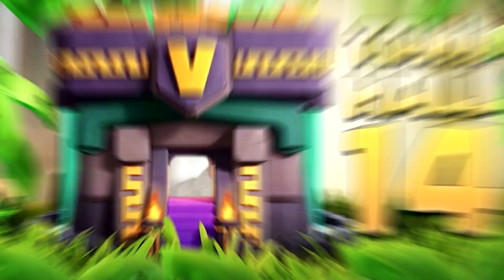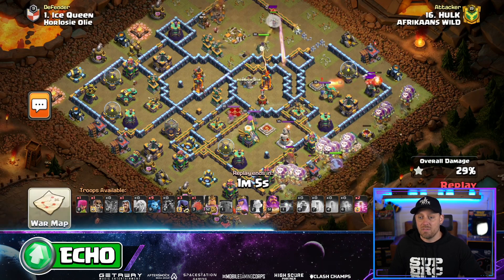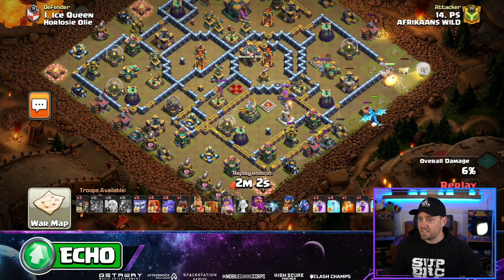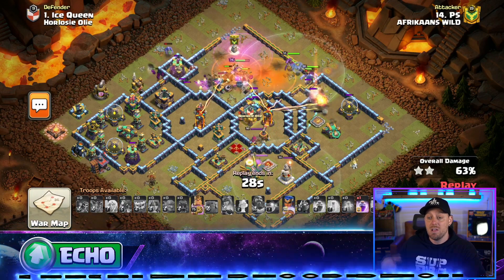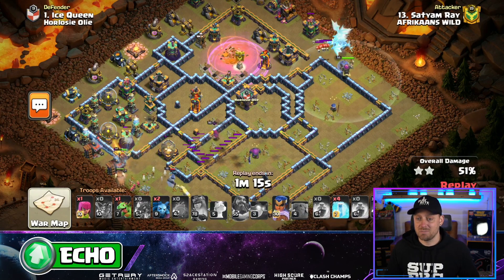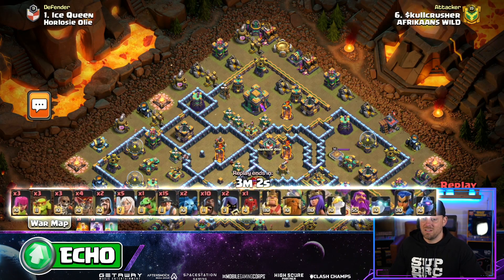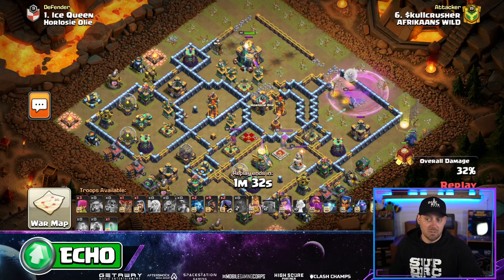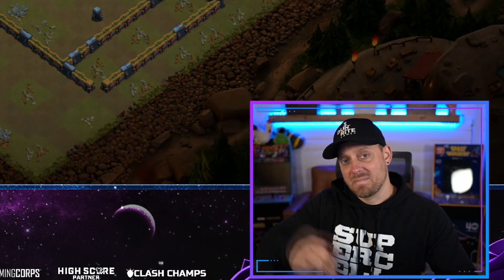Why is This Town Hall 14 Base so Strong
and... NCS Mix / Stream Beats